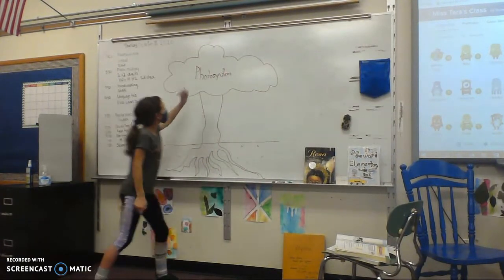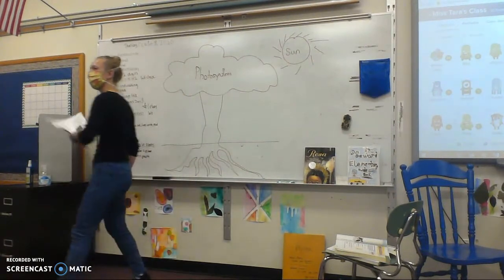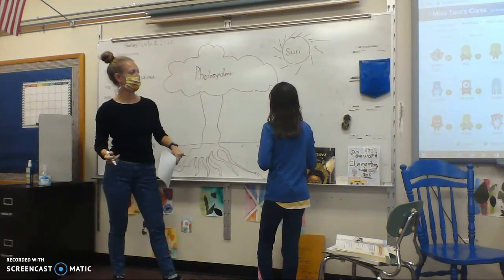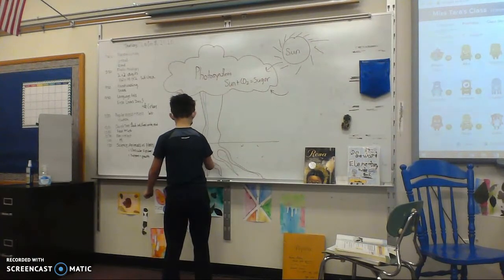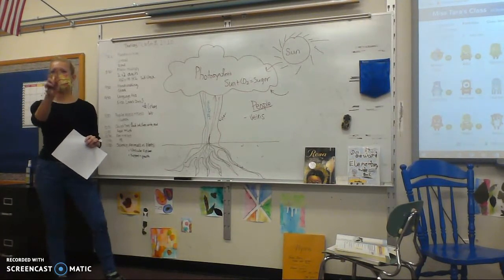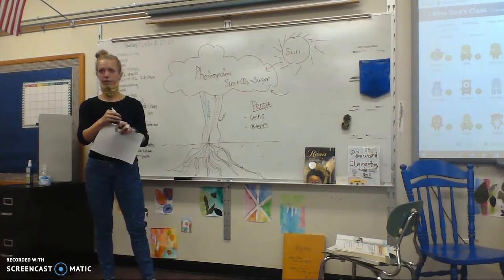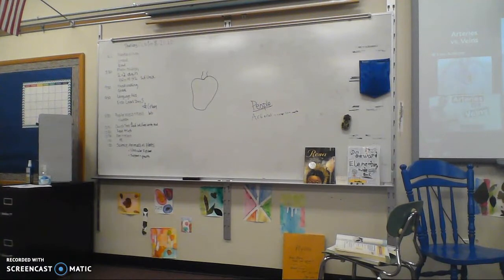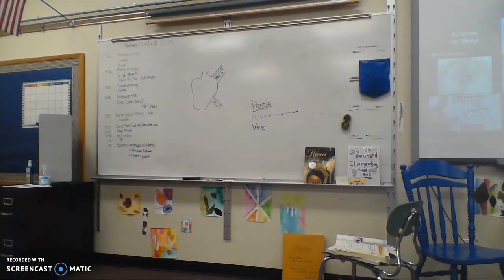Circulatory Systems plants vs. animals